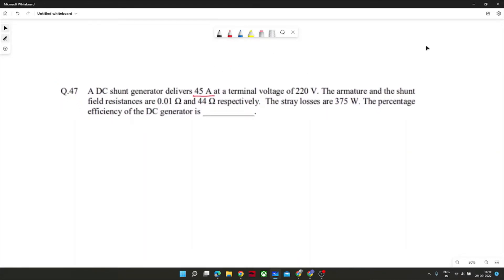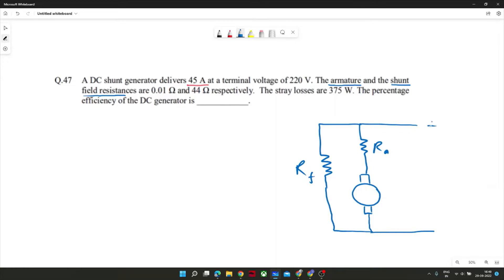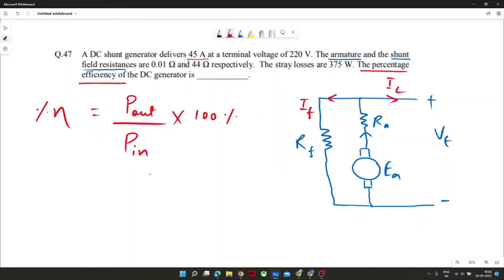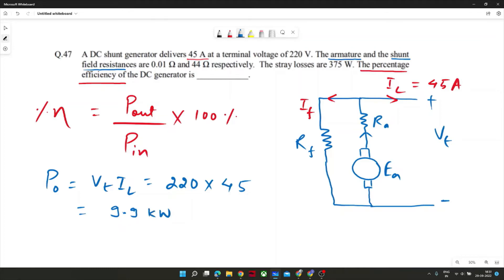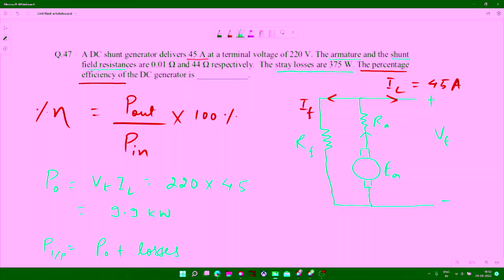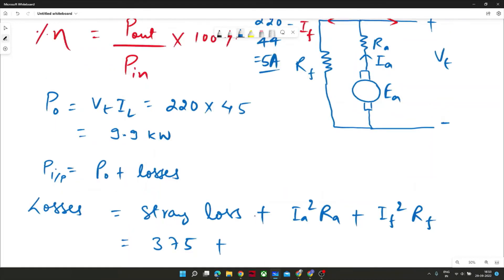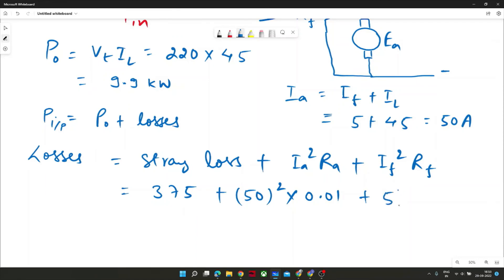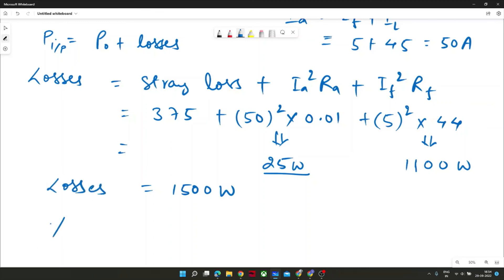Q47 EE 2016 S1